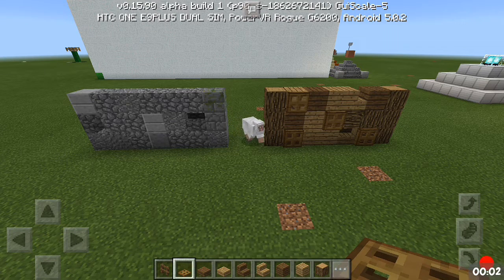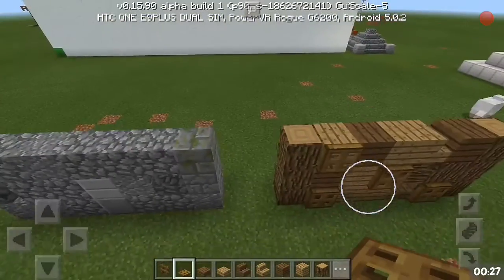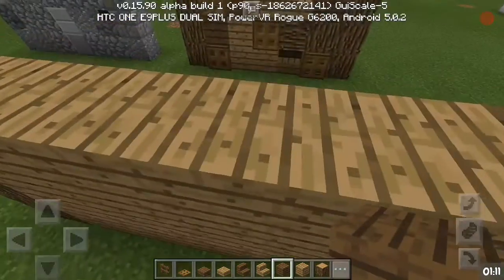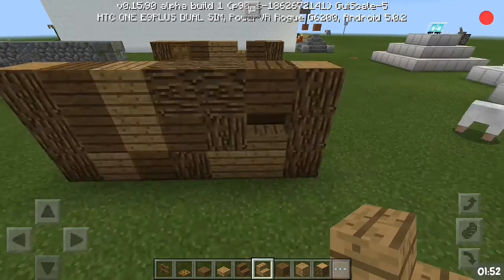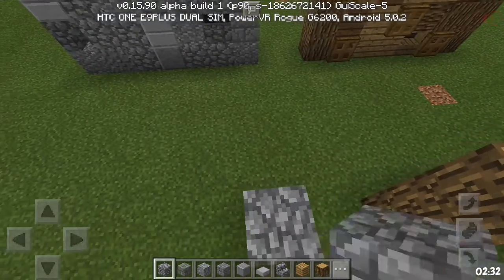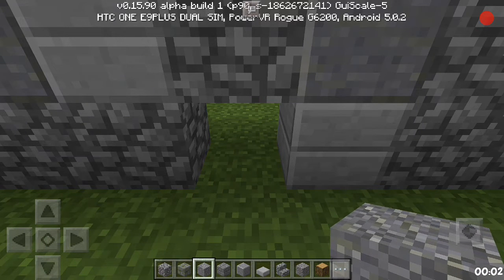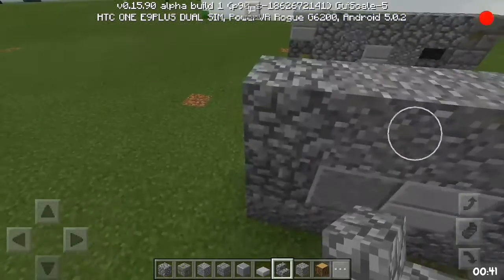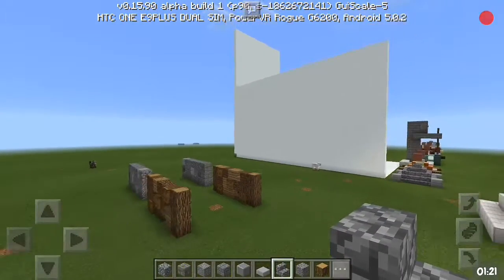How To Build-tifi your wall in MCPE!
Pizza random video.
Share please.